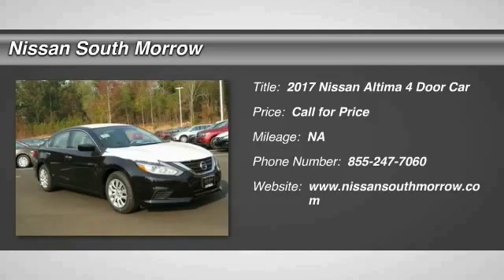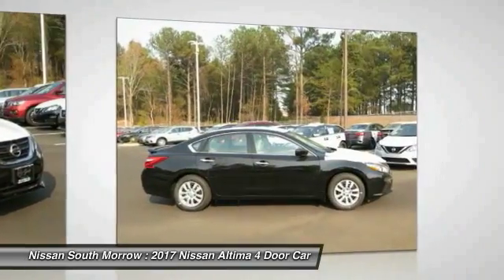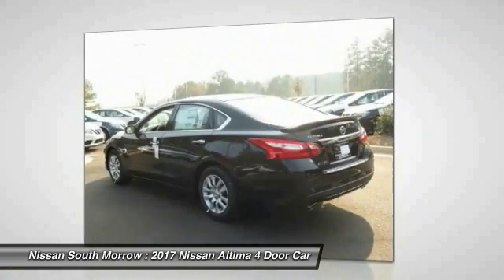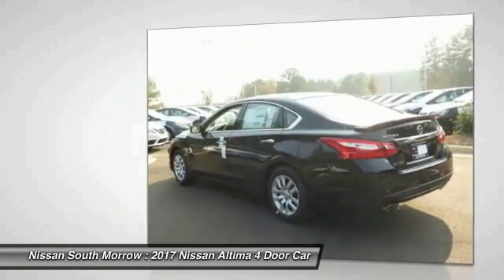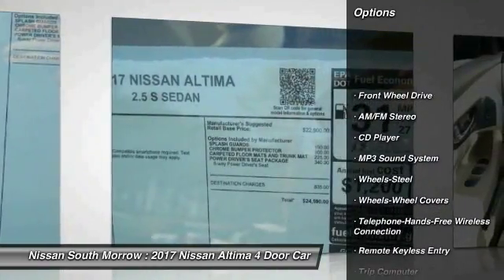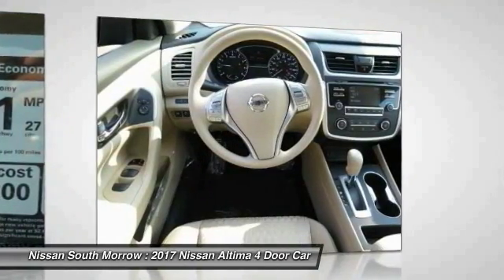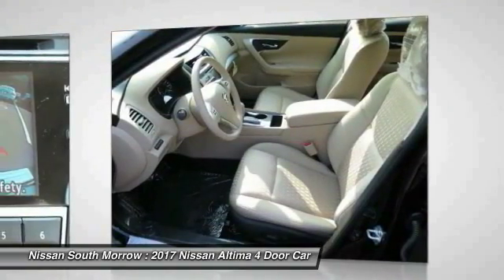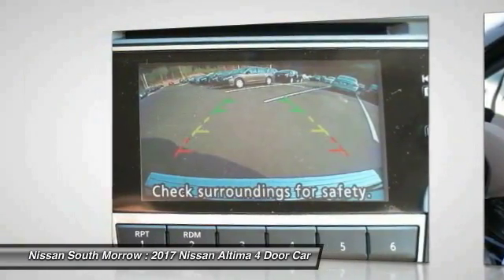2017 Nissan Altima Morrow GA N306822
Don't miss this 2017 Nissan Altima. It's equipped with Automatic transmission and features a Super Black exterior. With 0 miles, You'll want to take this 4 door car home. Make a great choice today.